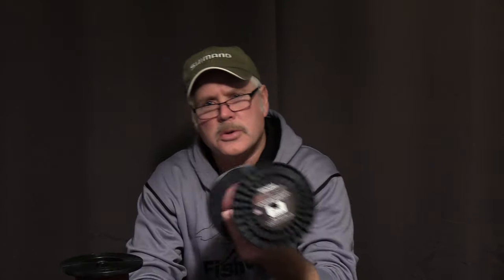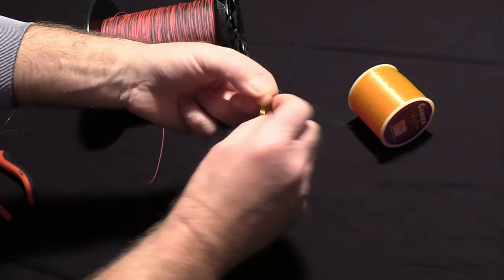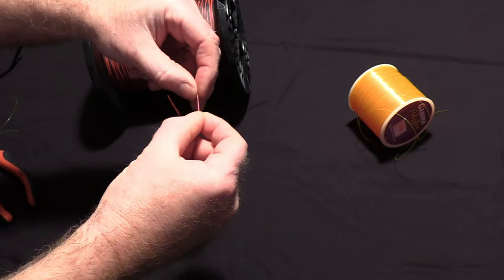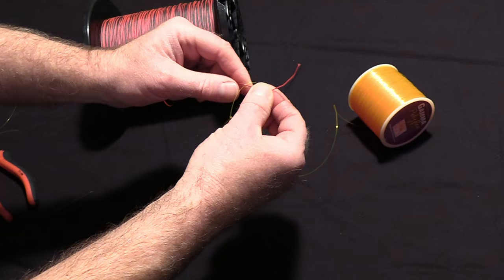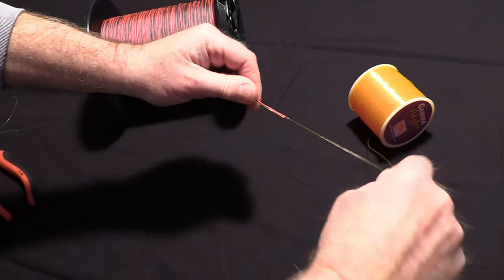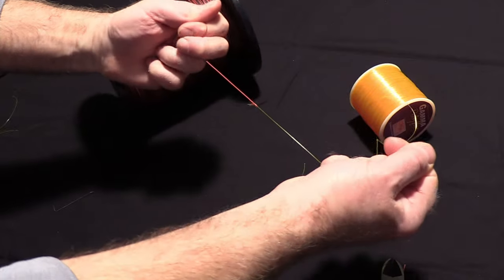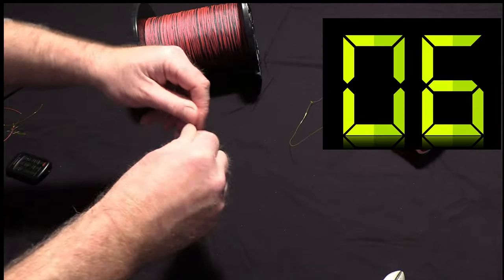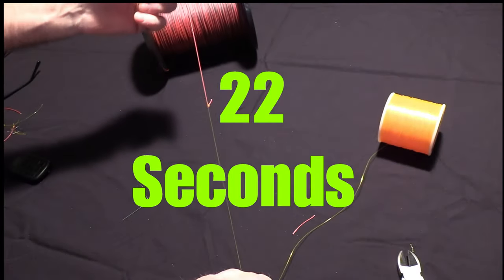The "VQ" or Very Quick Knot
Hi fellow leadcore anglers, this is an updated video of the VQ knot I did several years ago.   This is the fastest knot that I know and I created it out of a need to find a much quicker and strong knot. It can be used when tieing core to monofilament for leaders or backing and superbraid as well.   I time myself doing the knot and also show it in slow motion at the end of the video.